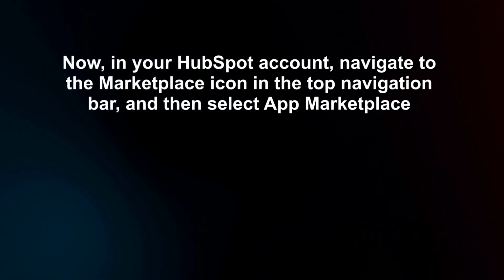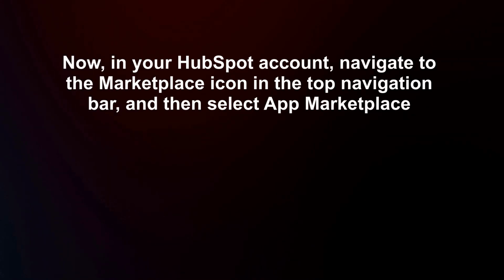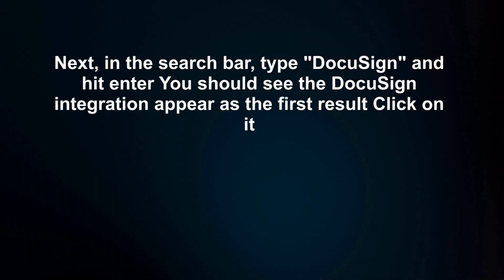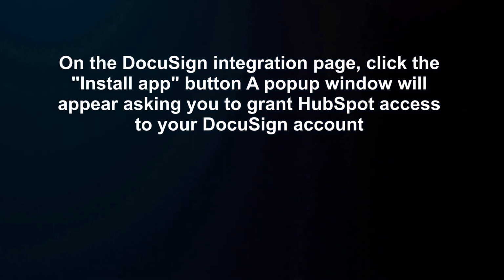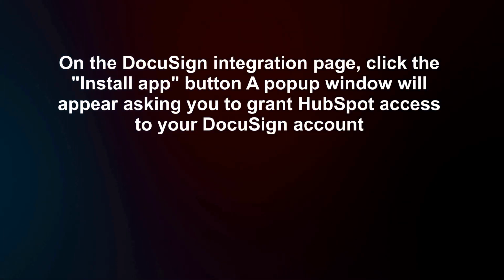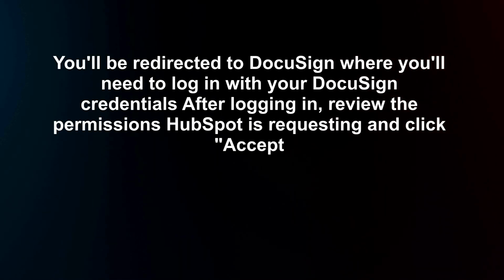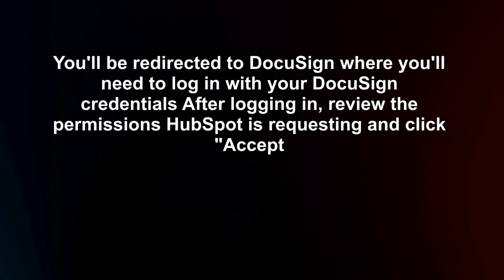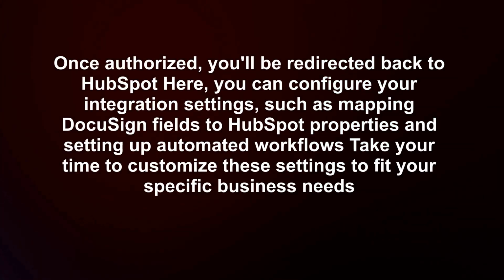How to Connect Docusign to Hubspot - GUIDE!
How to Connect Docusign to Hubspot explains how to integrate Docusign with HubSpot, enabling you to track document status, trigger workflows, and streamline sales processes for enhanced CRM efficiency.

00:00 Intro
00:07 Administrative Access
00:14 HubSpot Marketplace
00:20 Search for DocuSign
00:26 Install the App
00:31 DocuSign Authentication
00:38 Integration Settings
00:46 Connected!